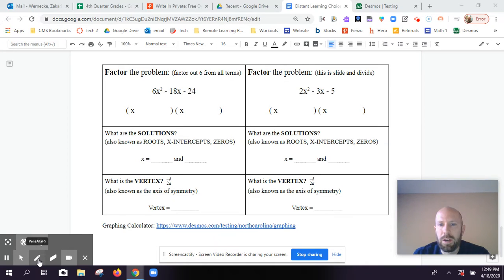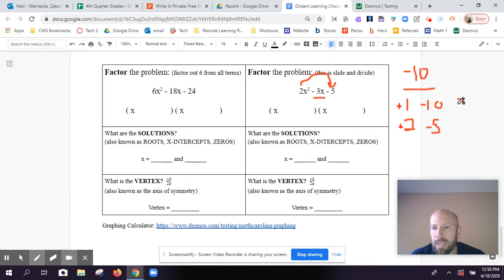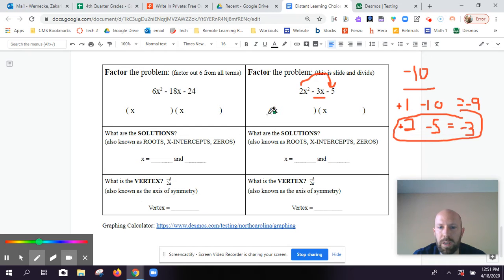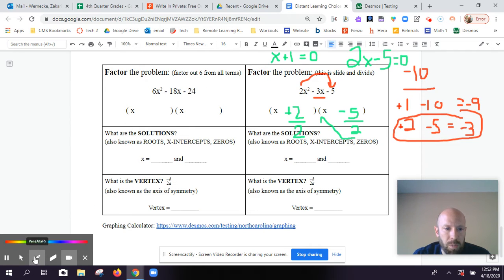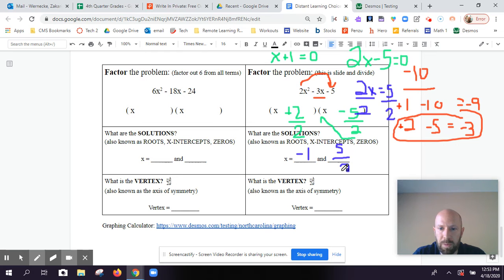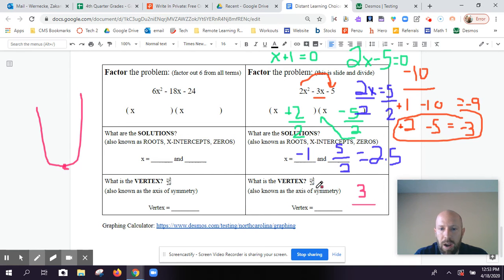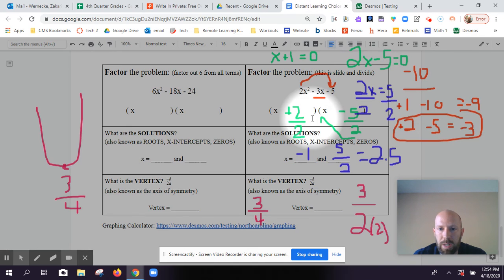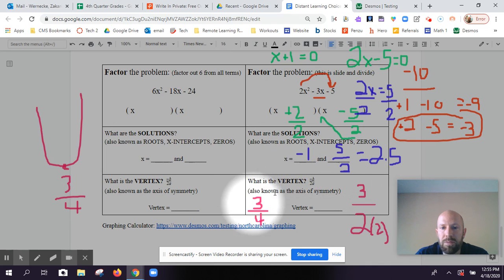Week 4 Choice Board: Solving Quadratic Equations Part 4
Factoring, solving, and finding the vertex of Quadratic Equations when a ≠ 1